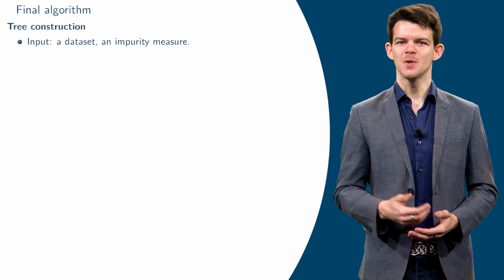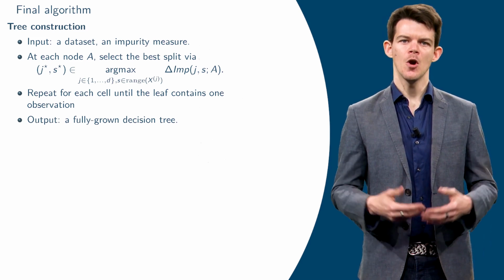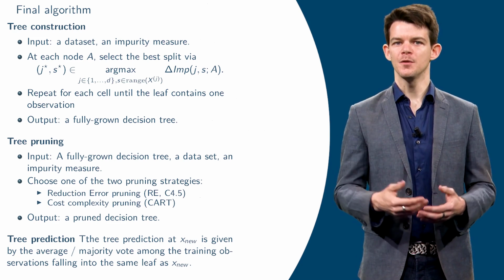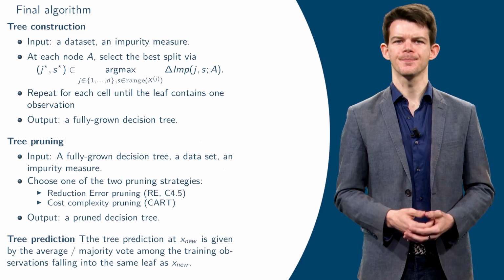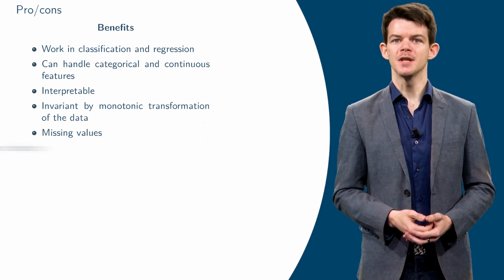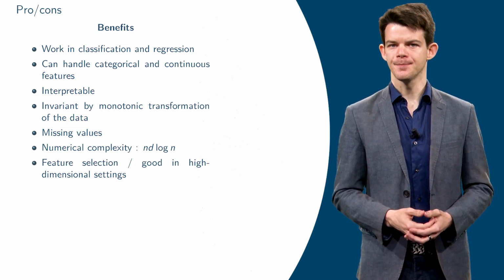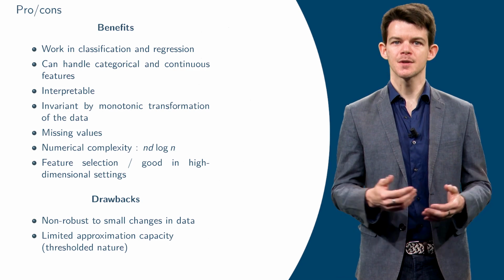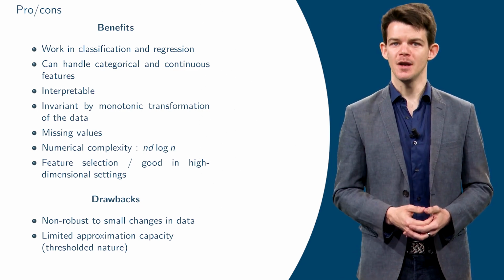Decision Trees - 9. Conclusion